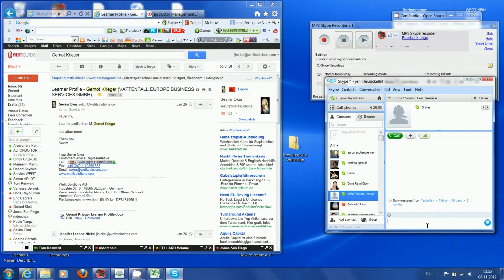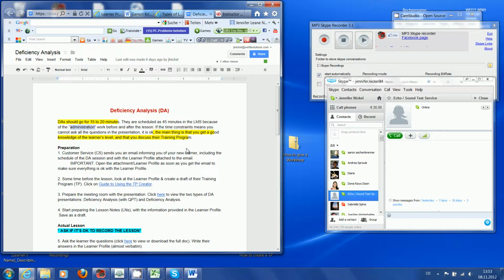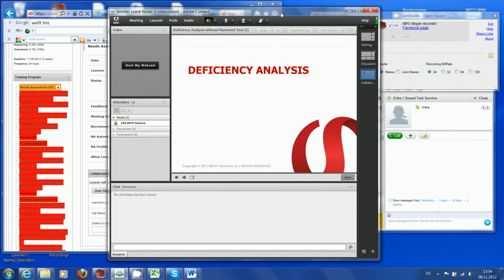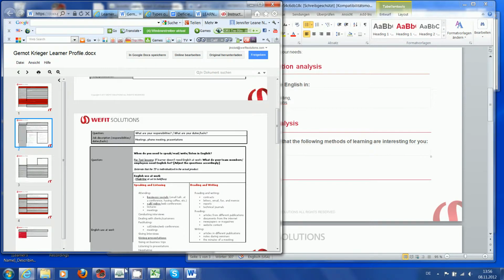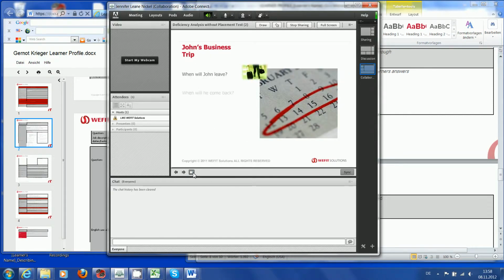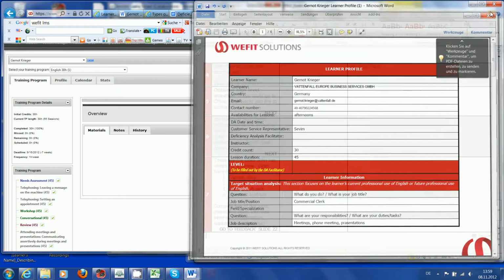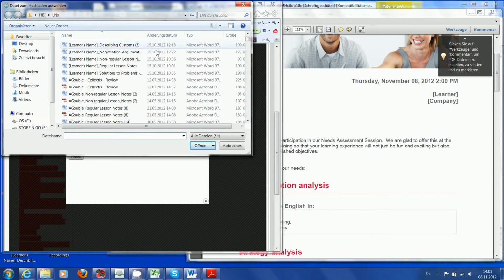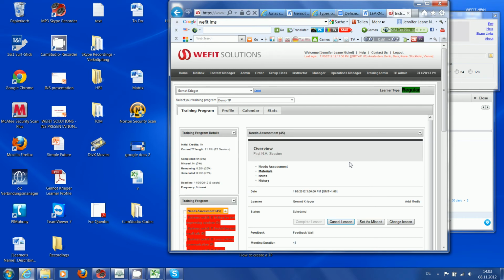5 How to give a DA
After watching this video:

- familiarise yourself with the Learner Profiles of your practice learners

- familiarise yourself with the DA part of the Learner Profile (which you can download from the link provided in the Step by Step Guide)

- start the meeting room for your practice DA, load the DA presentation, and familiarise yourself with the DA

- practice using the side-bar

- download and familiarise yourself with the DA Lesson Notes, and refer to your practice Learners Learner Profiles for the information required for the Lesson Notes